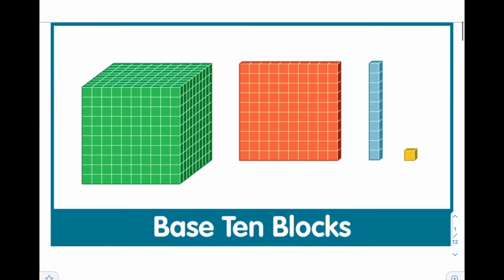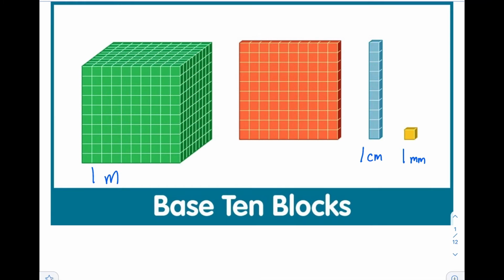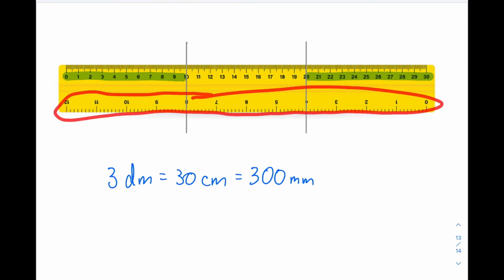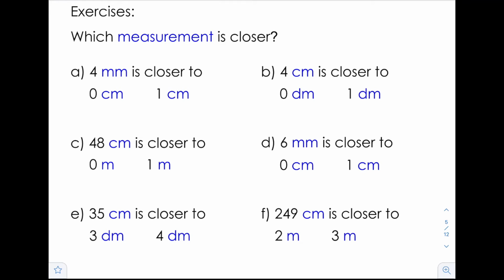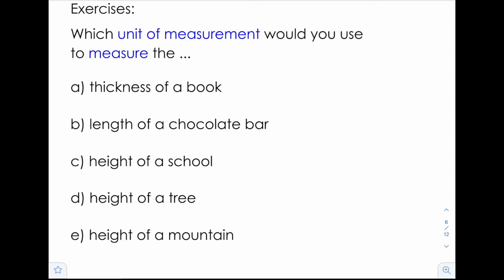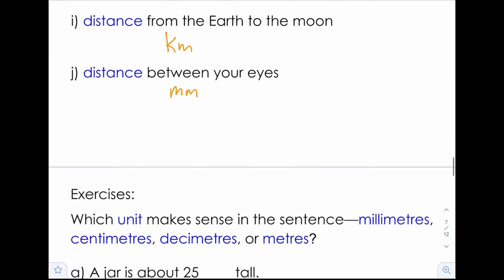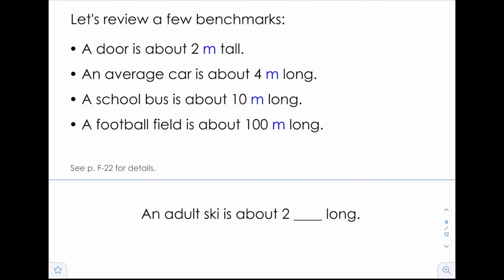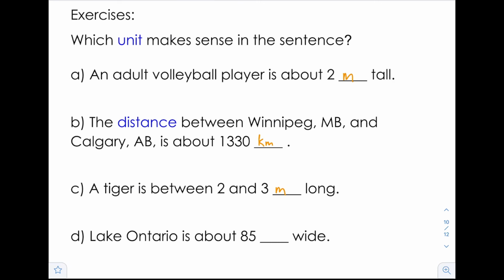ME5-4 Selecting Units